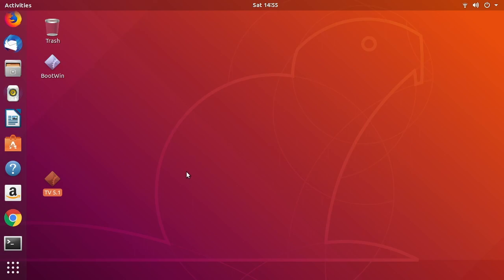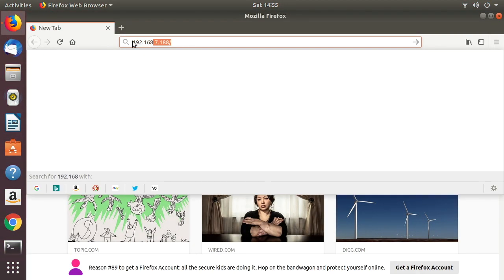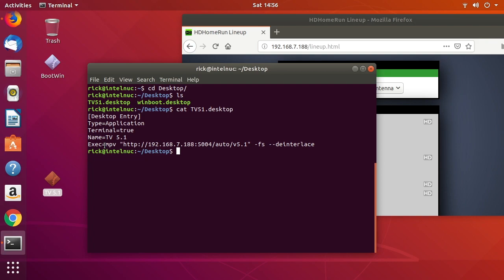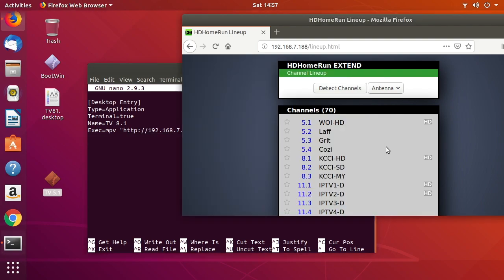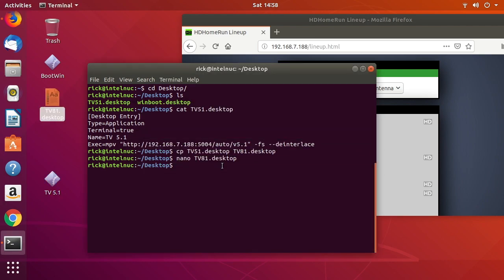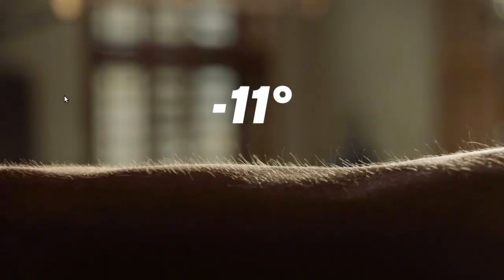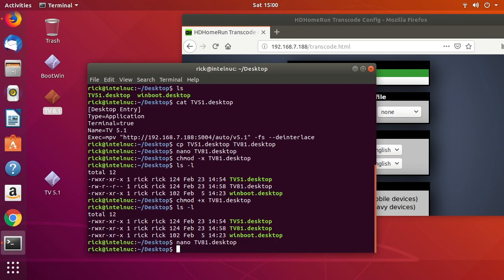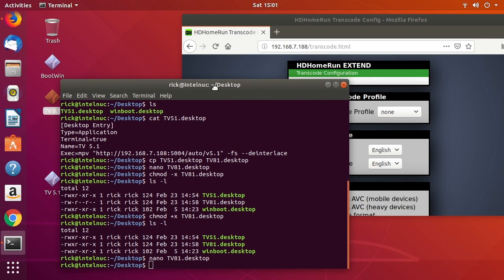Creating a Desktop Shortcut on Ubuntu 18.04 LTS to Watch TV using an HDHomeRun and MPV